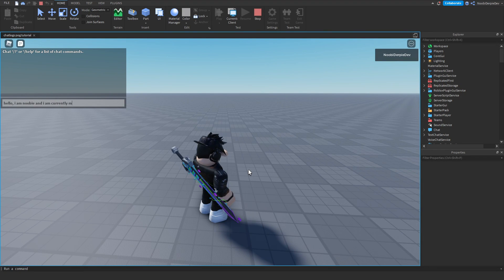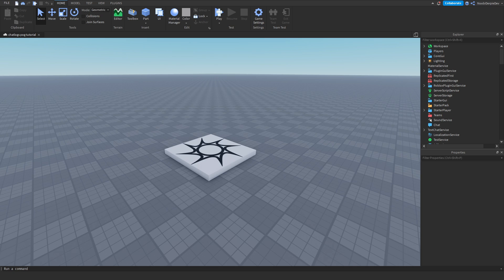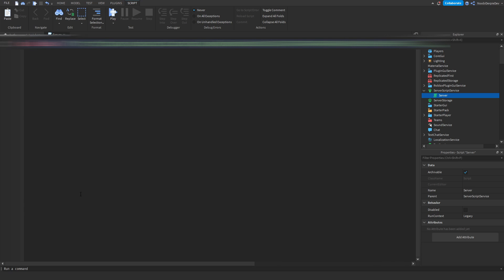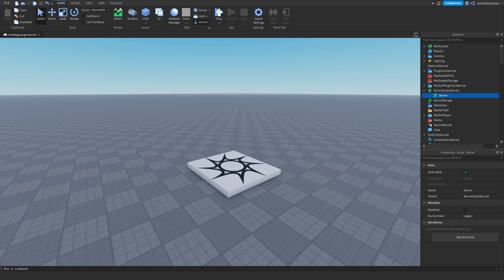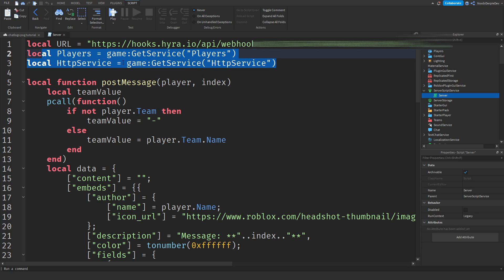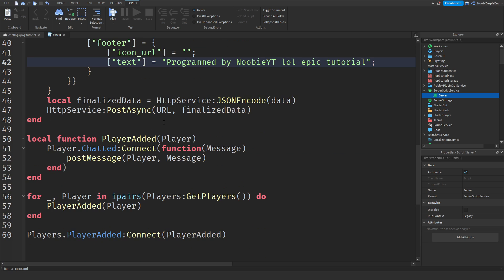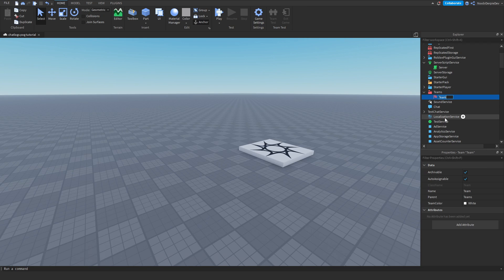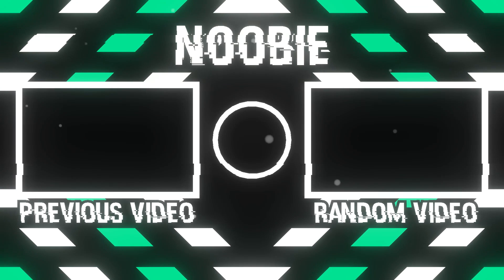[DESC] How to make CHATLOGS (TO DISCORD) | ROBLOX STUDIO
📷 In this video I'll be making CHATLOGS (TO DISCORD) | ROBLOX STUDIO

Description Link for
Author ICON_URL:
Add https:// before it.

Chapters:
00:00 - 01:50 | Intro
01:51 - 03:27 | Setup
03:28 - 05:37 | Coding
05:38 - 07:55 | Recap
07:56 - 09:50 | Testing
09:51 - 10:15 | Outro

🎵 Music used in this video:
- Intro: Kygo Feat. Selena Gomez - It Ain't Me (Codeko Remix)
- Within: Vexento - Dancing In The Dark